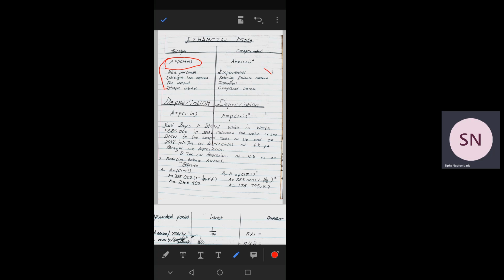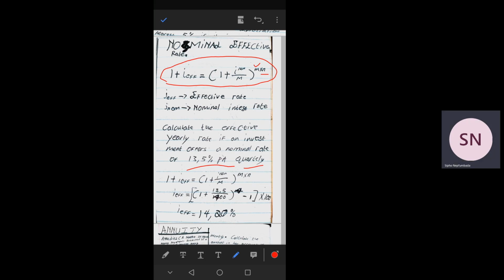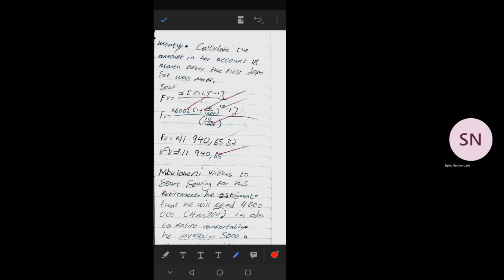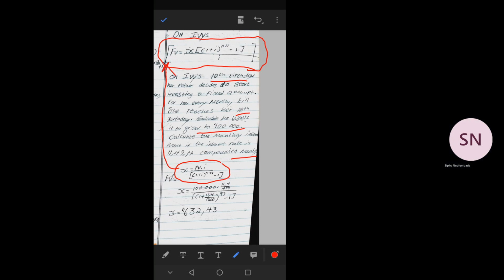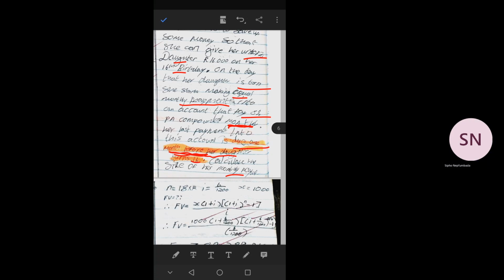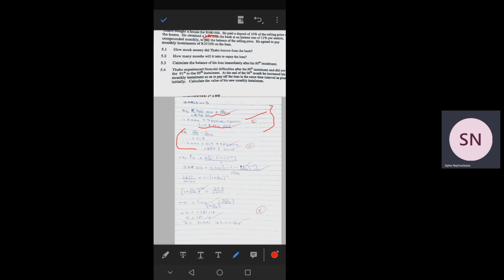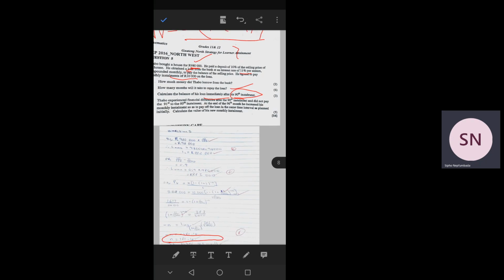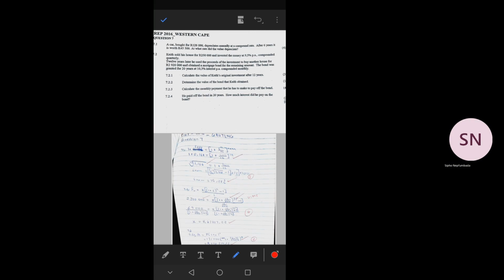Nepfumbada sipho g12 finance "Re o shebile"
"inlcuding Venda language"